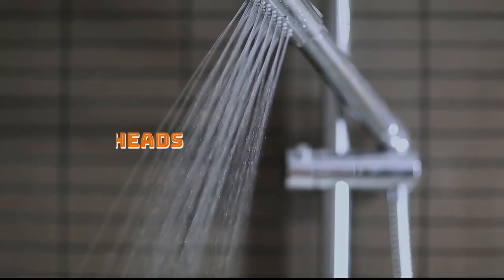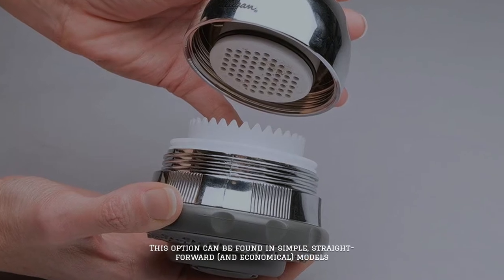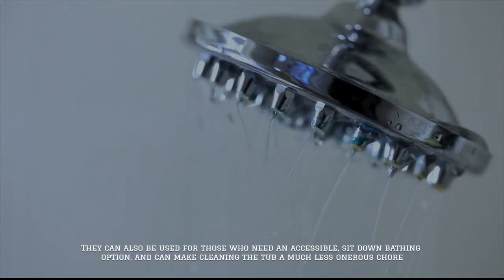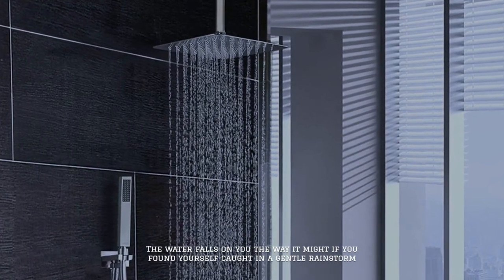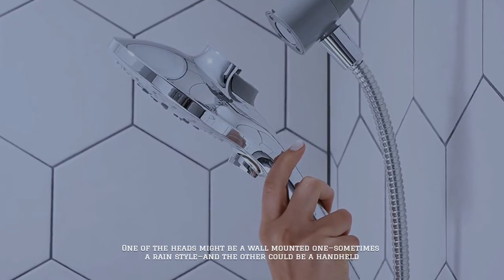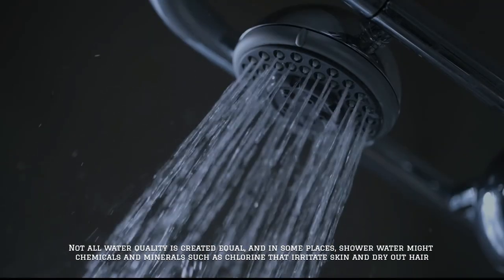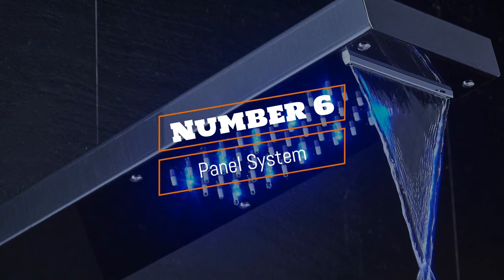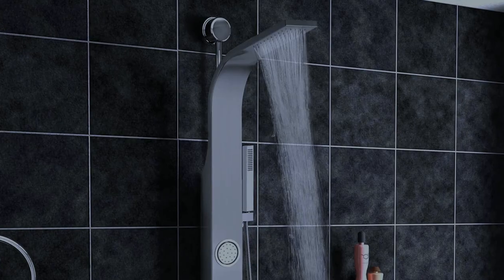Types of Shower Heads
1. Delta Faucet 4-Spray Touch Clean In2ition 2-in-1 Dual Hand Held Shower Head
2. SparkPod Chrome High-Pressure Rain Shower Head
3. Speakman S-2251 Signature Icon Anystream Adjustable High Pressure Shower Head
4. Waterpik High Pressure Handheld Wand and Rain Shower Head

This definitive guide highlights the most popular shower heads available to purchase. so, let's go.

Number 1
Standard Wall Mount
There’s a reason this is called the standard; when you close your eyes and picture a shower, this is likely the shower head you see. This option can be found in simple, straight-forward (and economical) models, though some styles offer adjustable angles and different spray patterns; the more elaborate, the higher the cost.

Number 2
Handheld
Handheld shower heads can be removed from their mounting, allowing flexibility when it comes to washing kids and pets. They can also be used for those who need an accessible, sit down bathing option, and can make cleaning the tub a much less onerous chore.

Number 3
Rain Shower
Rain shower heads have necks that extend out from the wall (usually 6 to 12 inches) or are installed in the ceiling. The water falls on you the way it might if you found yourself caught in a gentle rainstorm. Some people find this simulation relaxing and spa-like, and they also prefer the elegant look of this type of shower head.

Number 4
Dual
Dual shower heads are great for families with different shower style preferences, as they feature two shower heads on one base. One of the heads might be a wall mounted one—sometimes a rain style—and the other could be a handheld. The unit’s diverter valve will let you decide which shower head you want on; some valves will allow you to have both heads on at the same time.

Number 5
Filtered
Not all water quality is created equal, and in some places, shower water might contain chemicals and minerals such as chlorine that irritate skin and dry out hair. If you live in a place with hard water, you can buy a shower head with a built-in filter. Be sure to research which contaminants exist in your water so you can buy a shower head suited to your location.

Number 6
Panel System
A panel system is a sleek, modern solution for your shower if you want a highly customizable experience. You can select your level of shower pressure, and install pre-configured models or design your own. This opens up a whole array of choices as to where the panels are installed (overhead, at your knees, chest-height), how many of them you want, the level of pressure, and more.